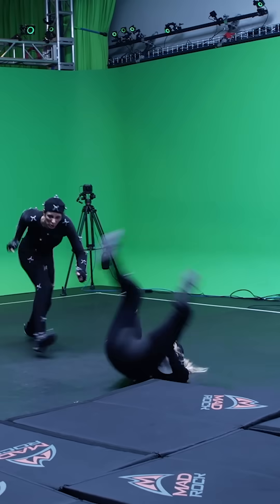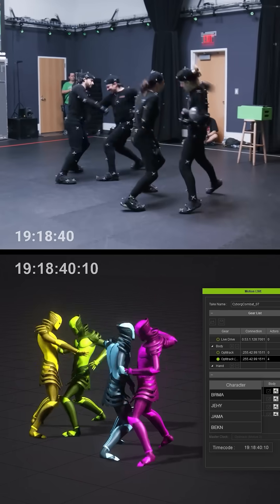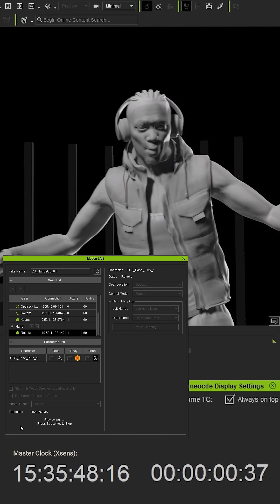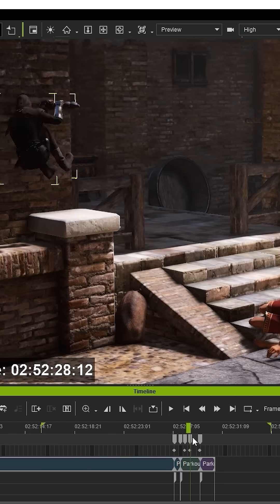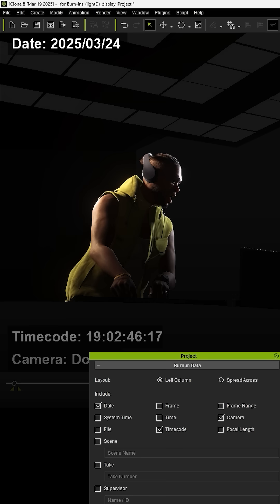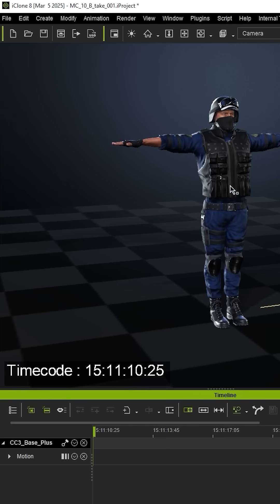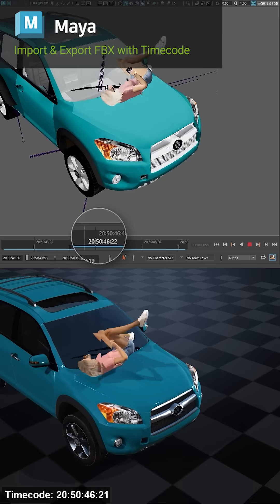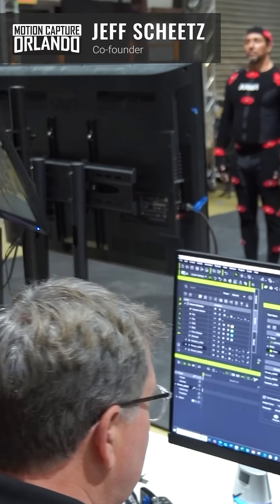iClone 8.53 is here. 🚀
iClone 8.53 is here. 🚀 Unlock Timecode Sync and Vicon compatibility for seamless mocap, video, and audio synchronization. Edit with flexibility, from start to finish! 🎬